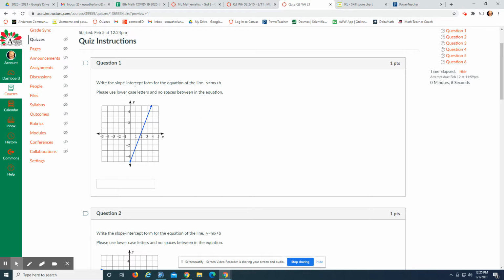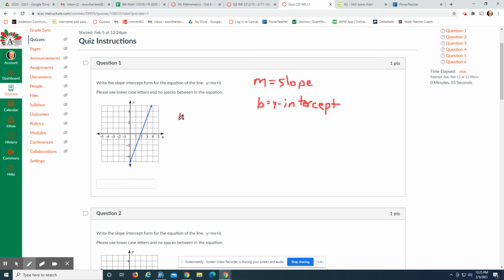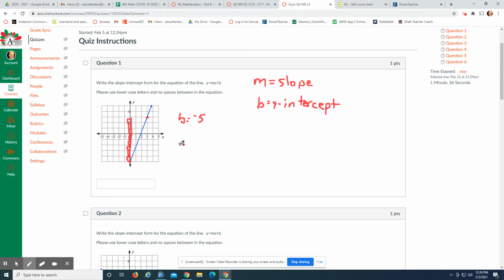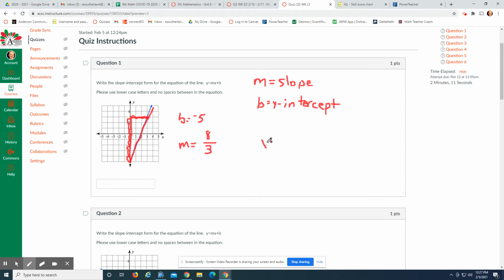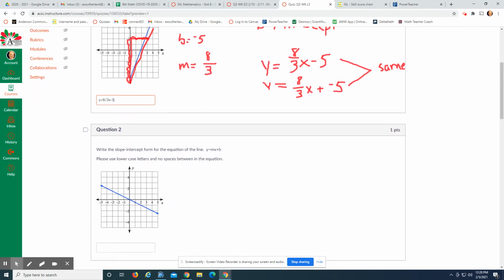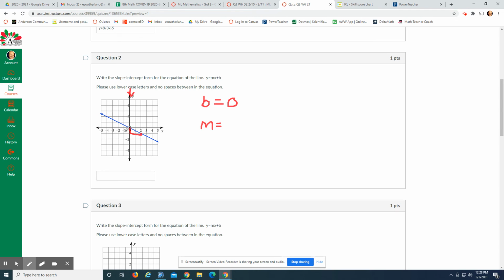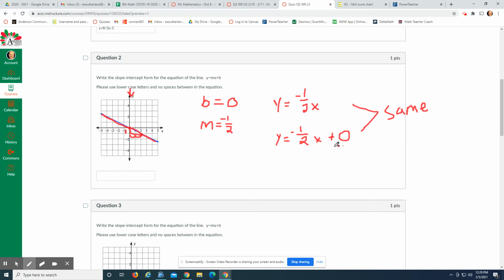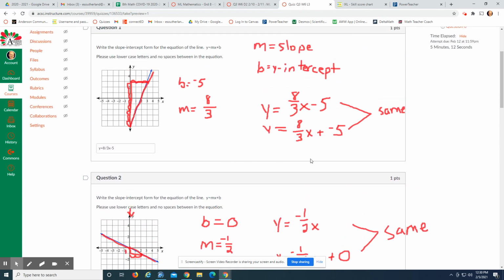Q3 W6 L3